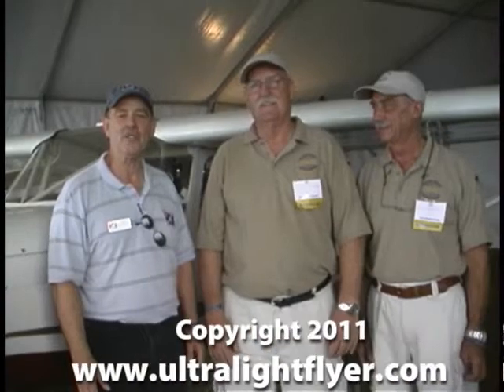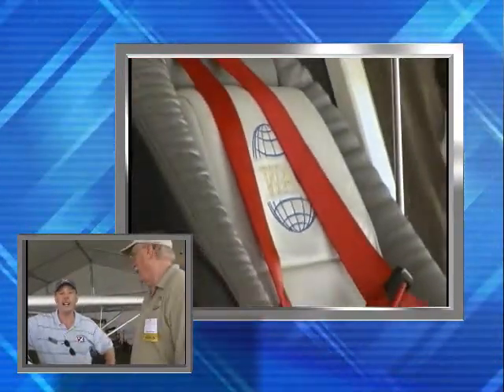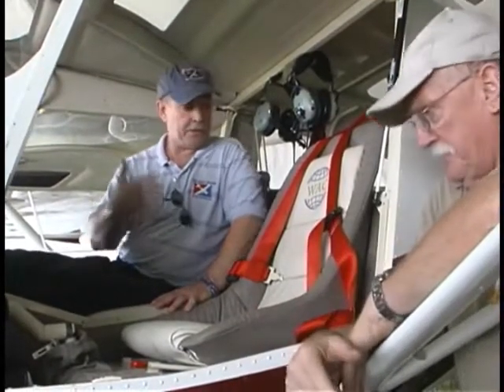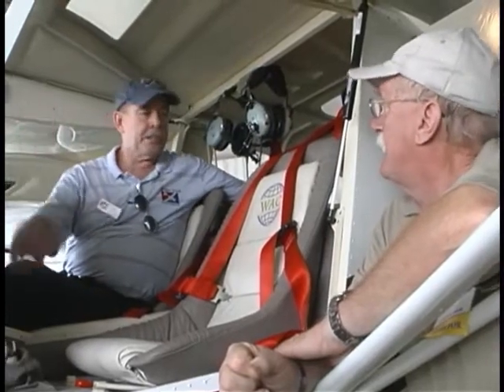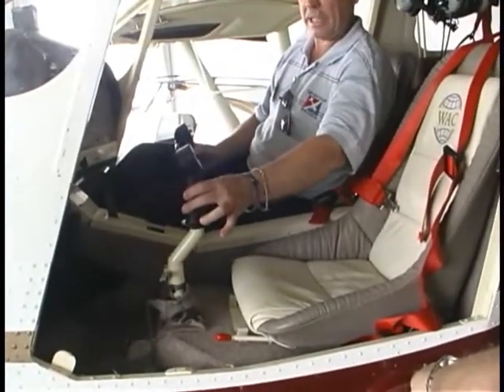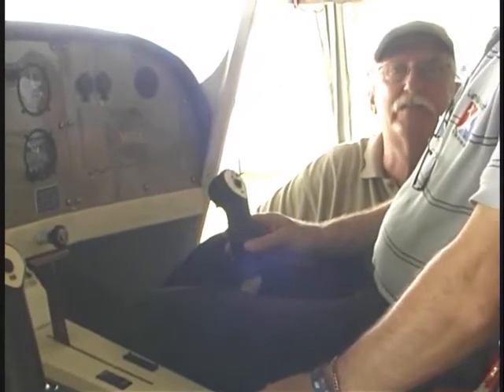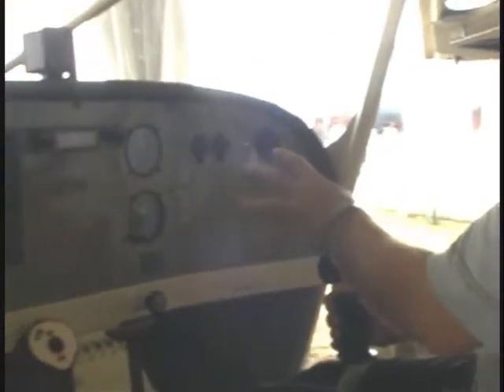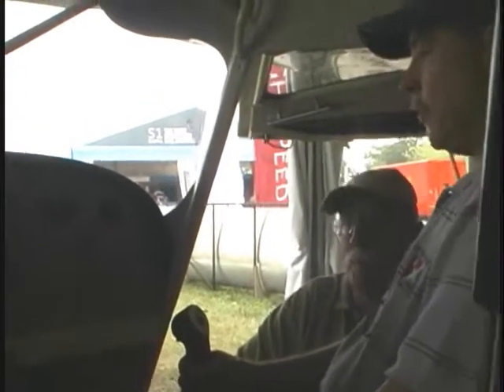Spirit light sport aircraft from the World Aircraft Company.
Dan Johnson and the Light Sport and Ultralight Flyer talk to the folks from the World Aircraft Company about their latest entry into the light sport aircraft market the Spirit at Airventure 2011.